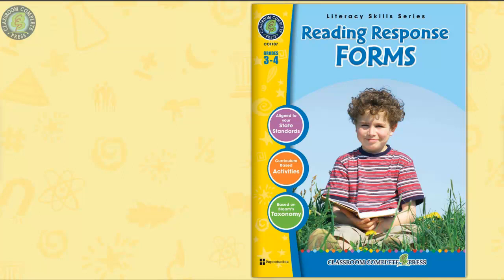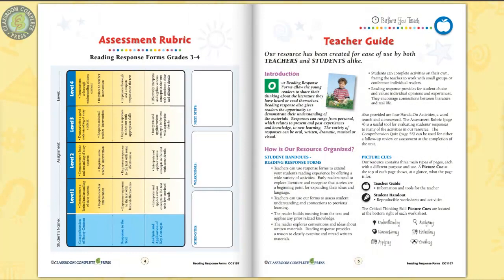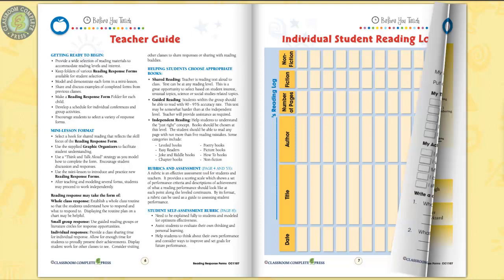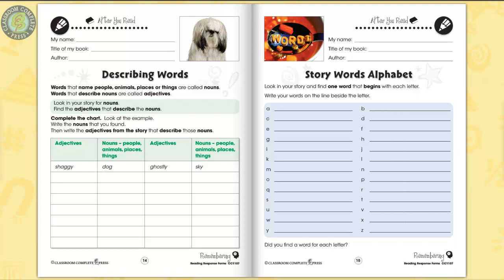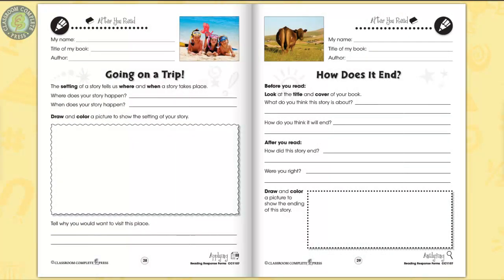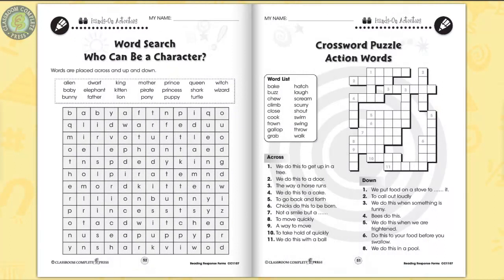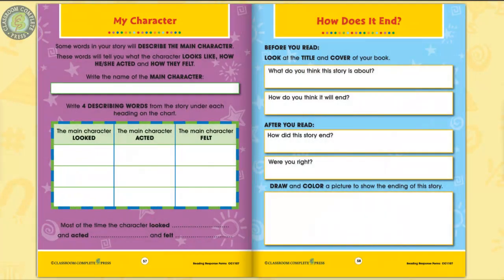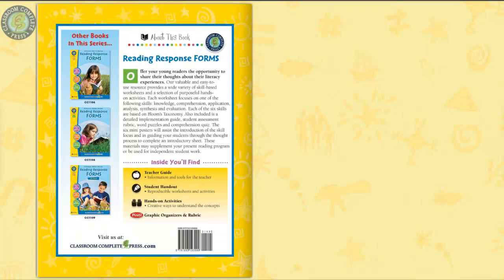Reading Response Forms Gr. 3-4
Offer young readers the opportunity to share their thoughts about their literary experiences. Our resource provides an easy-to-use breakdown of a novel to ensure student comprehension. Identify different describing words to show what you remember from the story. Draw your favorite character based on what you understood from the reading. Apply what you know by comparing a character from the book to yourself. Dissect the cover and title of the book to analyze how the story will unfold. Evaluate a character's behavior by writing up a report card. Become a set designer and create a movie from the events in the story.

All of our content is reproducible and aligned to your State Standards and are written to Bloom's Taxonomy.

- Reading Response Forms Gr. 1-2 (Order #: CCP1106)
- Reading Response Forms Gr. 3-4 (Order #: CCP1107)
- Reading Response Forms Gr. 5-6 (Order #: CCP1108)
- Reading Response Forms Gr. 1-6 Bundle (Order #: CCP1109)